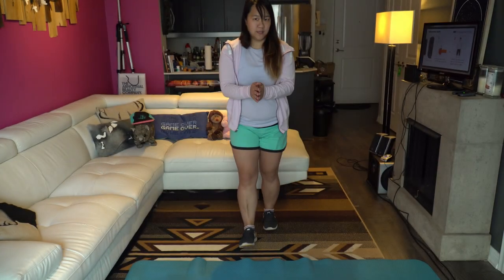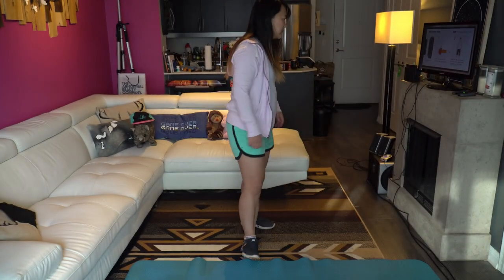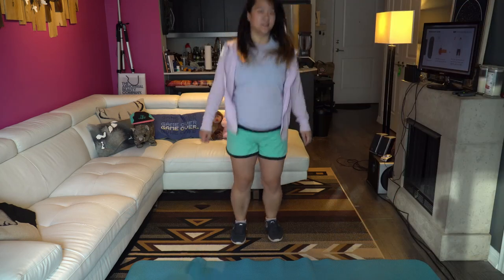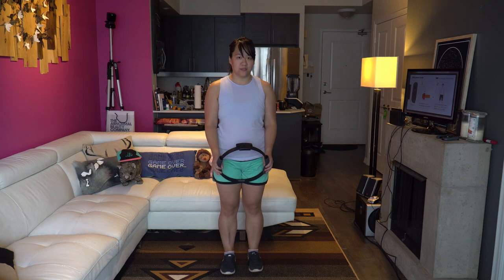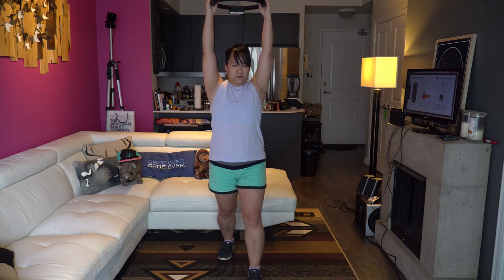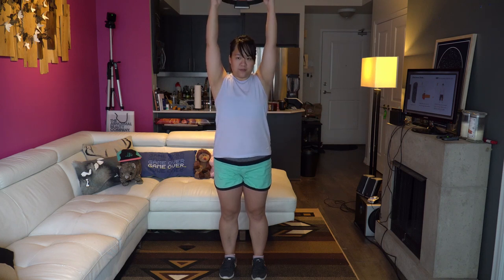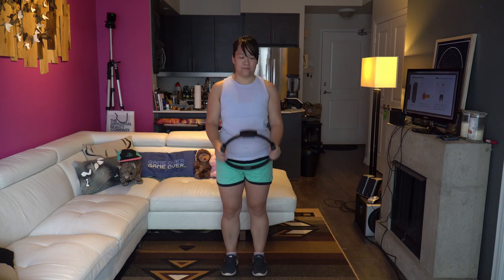Ring Fit Adventure: How to Knee Lift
Welcome to a new series of videos where I go through how to do some of the exercises in Ring Fit Adventure.